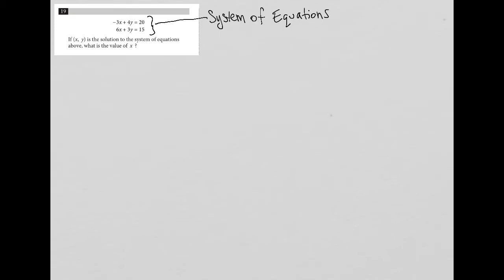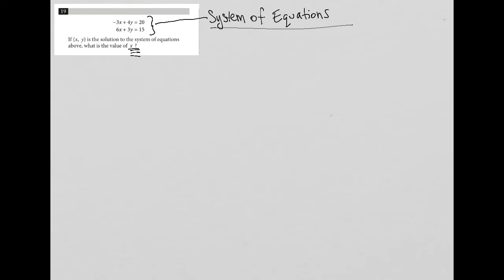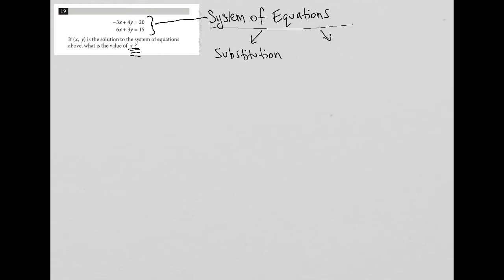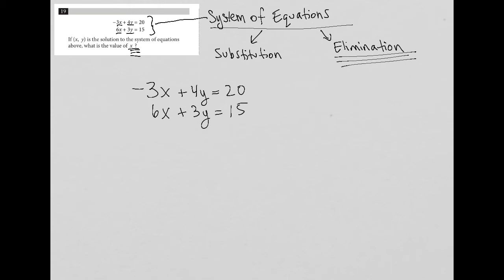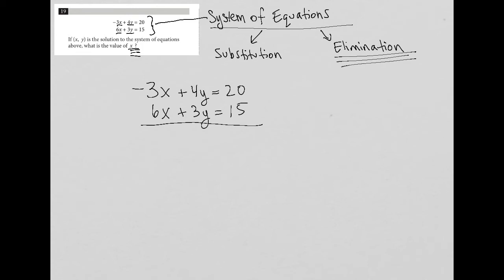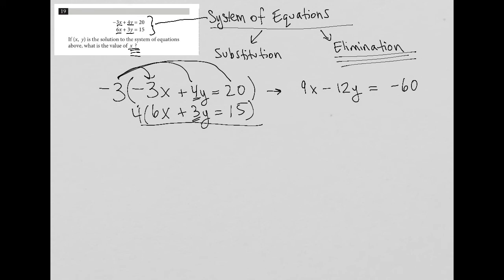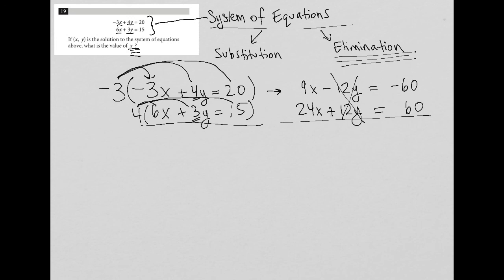-3x + 4y = 20, 6x + 3y = 15. If (x,y) is the solution to the system of equations above, what is...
Official SAT Test 4, Section 3, Question 19:

-3x + 4y = 20, 6x + 3y = 15.  If (x,y) is the solution to the system of equations above, what is the value of x ?